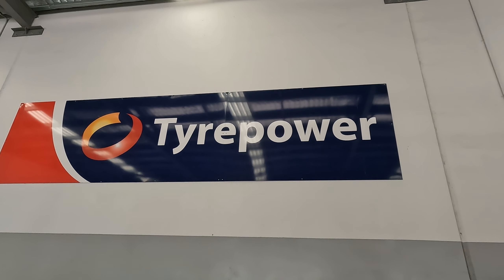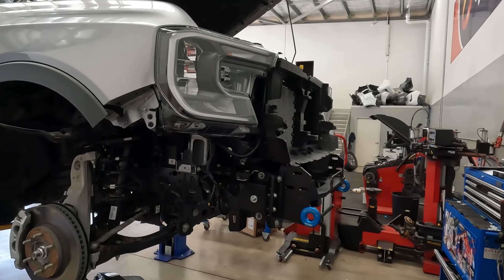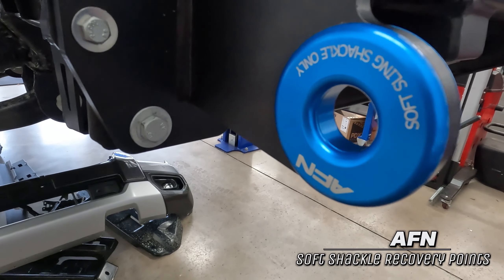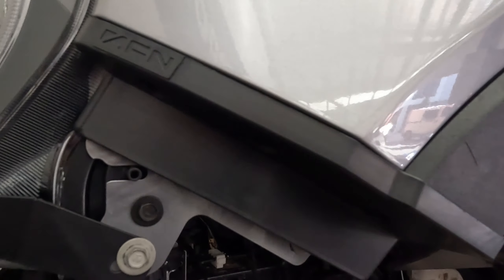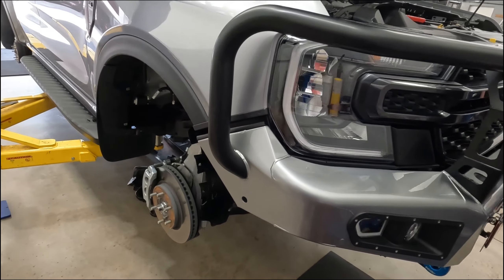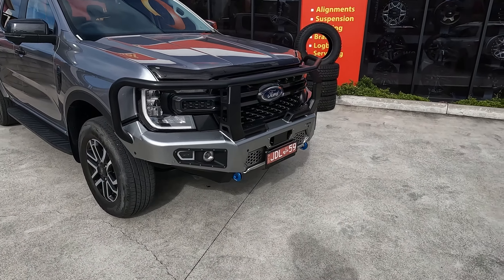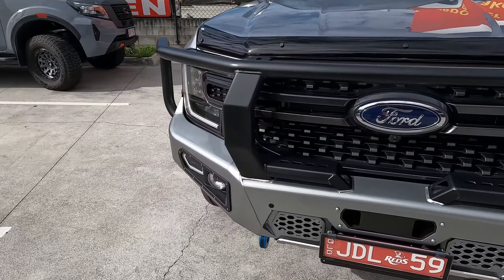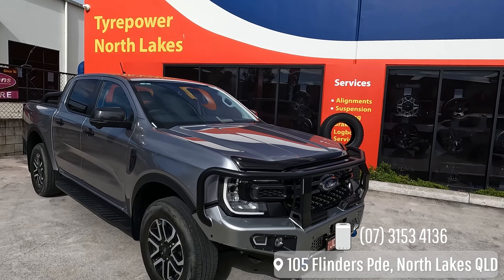AFN Bullbar on a Next-Gen Ranger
Had this Next-Gen Ranger in for the AFN4x4 Looped Bullbar. Finsihed up 👌

𝐁𝐮𝐥𝐥𝐛𝐚𝐫: AFN 4x4 Looped Bullbar

𝐀𝐝𝐝𝐫𝐞𝐬𝐬: 105 Flinders Parade, North Lakes

Tyrepower North Lakes 4x4